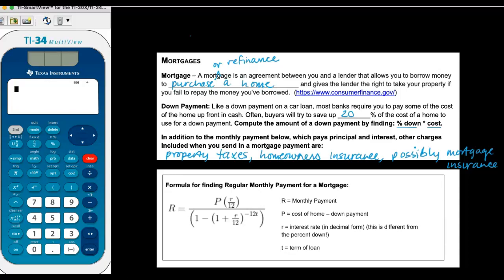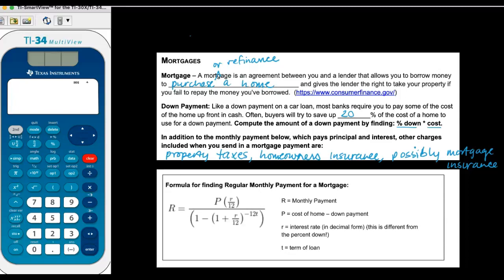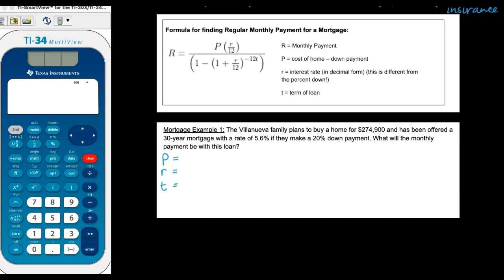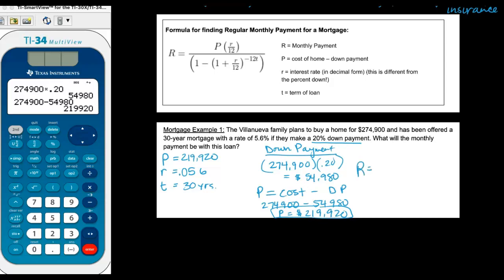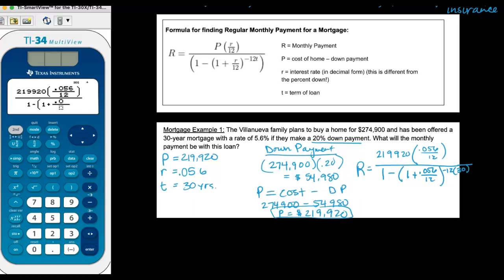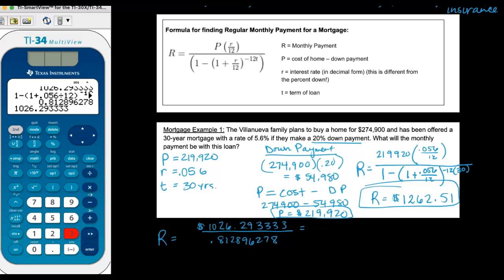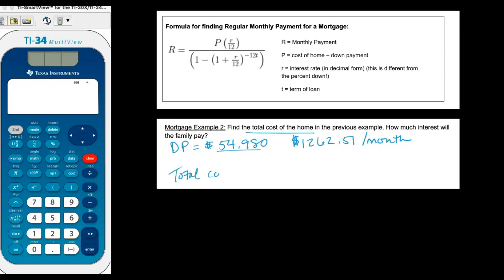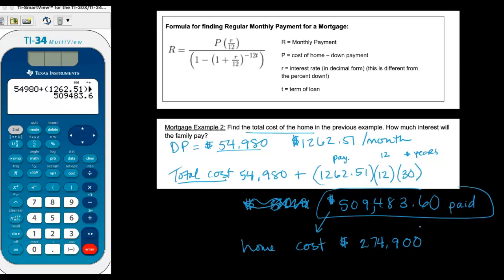MTH 125 Module 3 Video #6: Mortgages